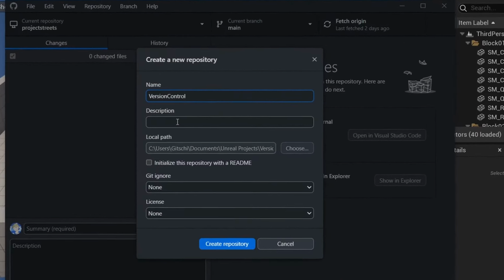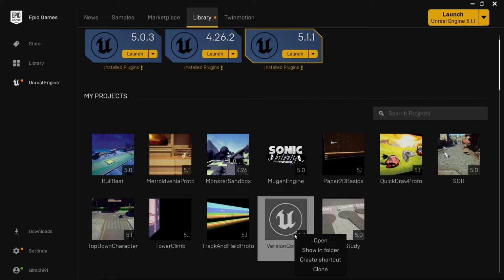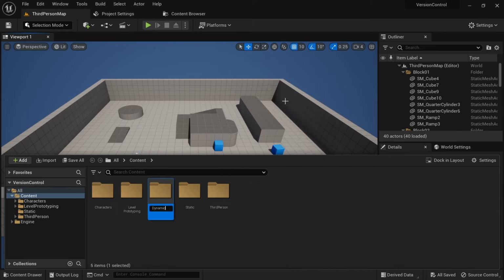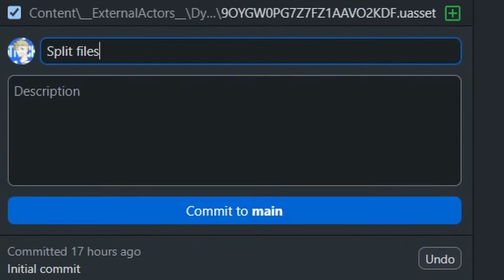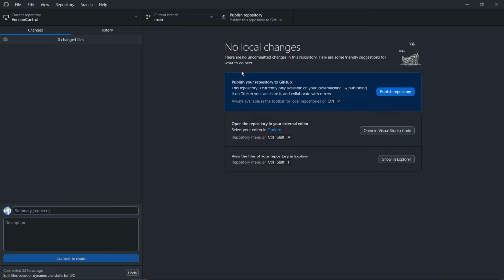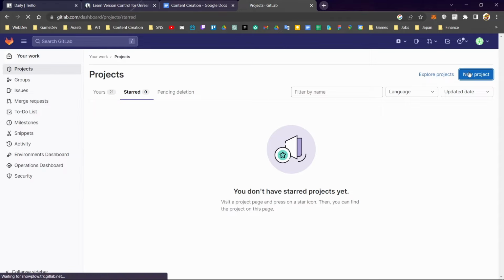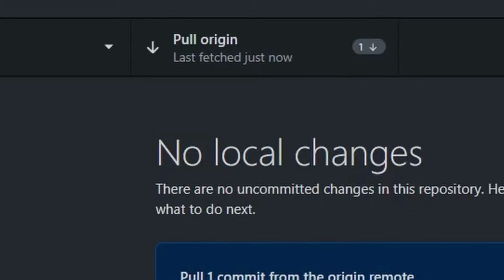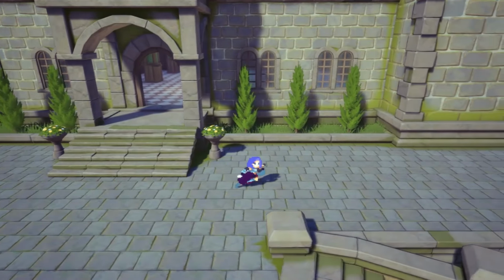Version Control in Unreal Engine 5 - Git, Github and Gitlab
Content/Static/** filter=lfs diff=lfs merge=lfs -text

In this video you'll learn how to apply version control to your Unreal Engine 5 projects through git.
And also the differences between using github or gitlab as your repository hosting service.

Timecodes:
0:00 Intro
0:33 Git Setup
1:15 Github Desktop Setup
4:00 Git LFS
6:35 Making Commits
7:10 Discarding changes
8:58 Publishing Repositories
12:50 Workflow tips and tricks